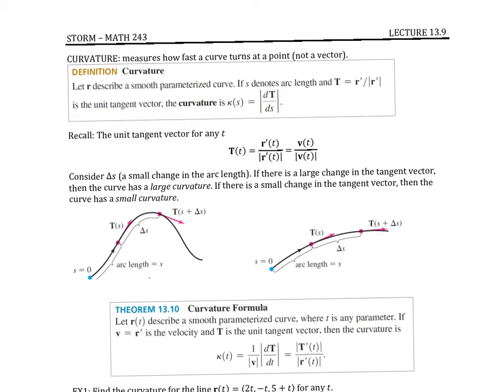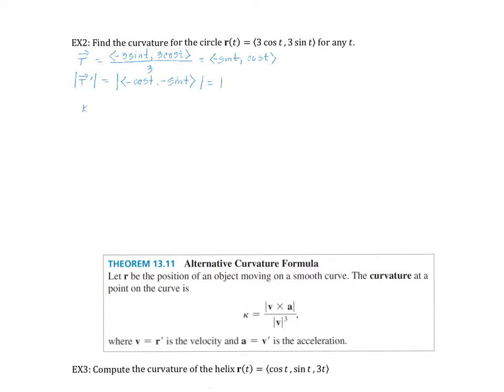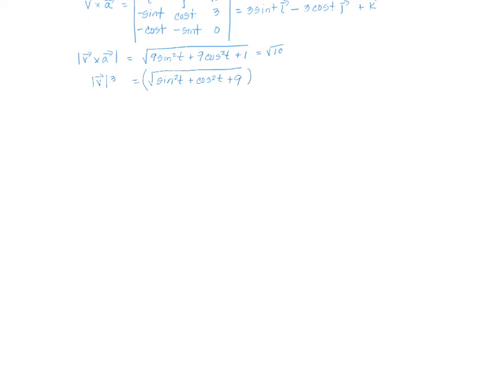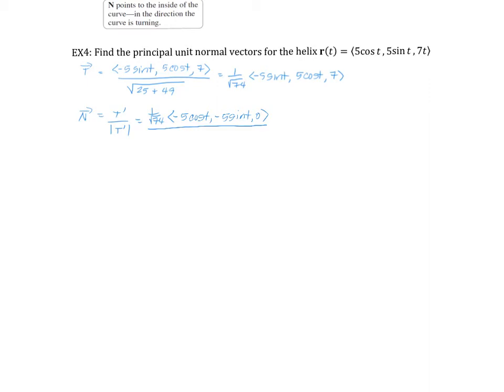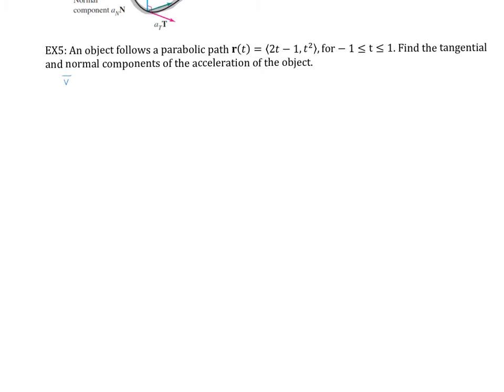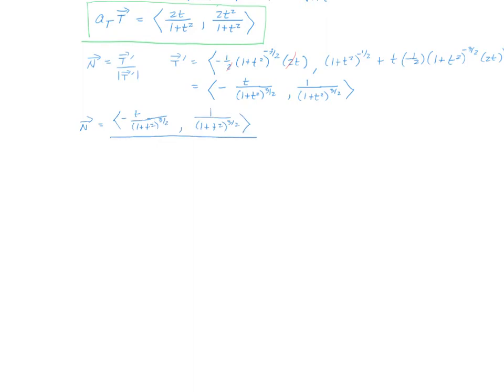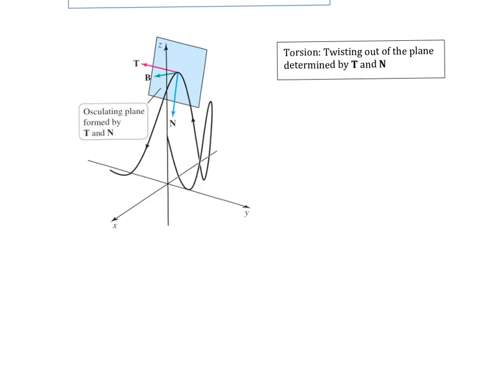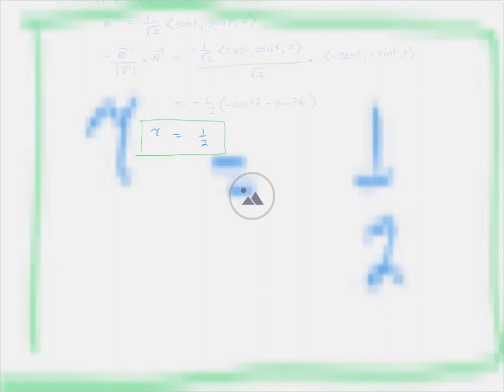Math 243 Video 14.5